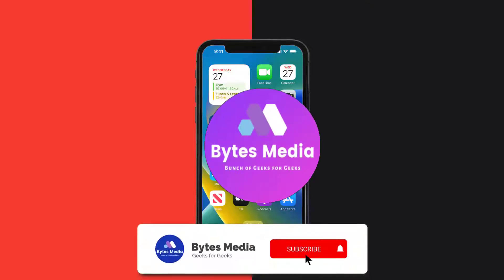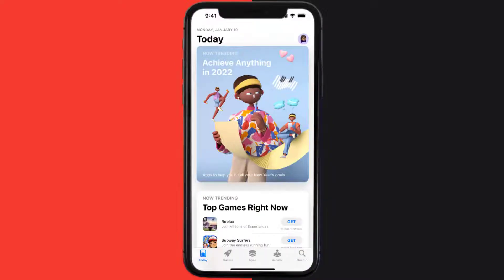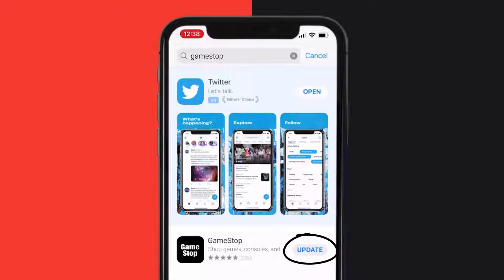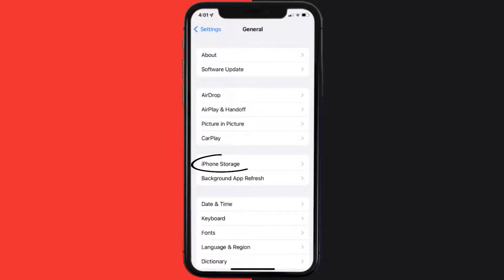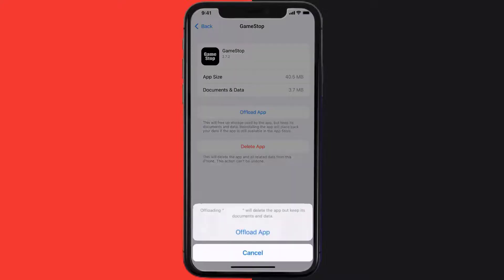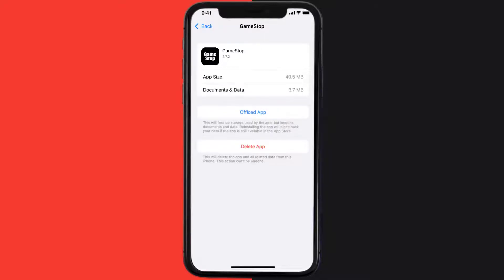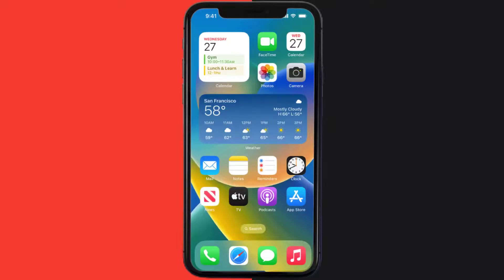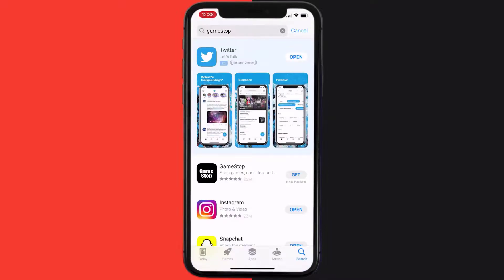GameStop App Not Working: How to Fix GameStop App Not Working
In this video, I'll show you How to Fix GameStop App Not Working. This is the easiest and fastest way to Fix GameStop App Not Working. Make sure you watch until the end of this video to find out How to Fix GameStop App Not Working on Android and iPhone. These methods work on Android as well as iOS 11, iOS 12, iOS 13 and iOS 15. Hope you enjoy!

Video Parts:
00:00 Intro: How to Fix GameStop App Not Working
00:07 1.Solution: Update GameStop App
00:26 2.Solution: Clear GameStop App cache files
00:55 3.Solution: Delete and Reinstall GameStop App
01:17 Outro: Ending

Topics Covered:
Bytes Media
how to
how to fix
gamestop app not working
gamestop app not working reddit
gamestop app something went wrong
gamestop app cart not loading
gamestop website down
gamestop access denied
gamestop website down reddit
gamestop payment not working
gamestop login
gamestop
gamestop app checkout not working
gamestop app not working 2021
gamestop app not working 2022
gamestop app cart not working
gamestop app not showing pre orders
gamestop app not loading